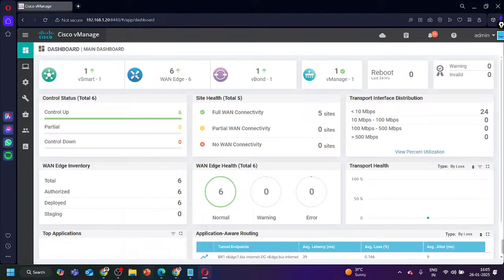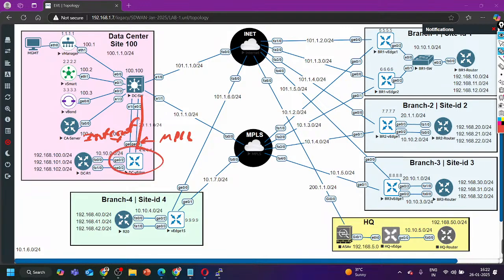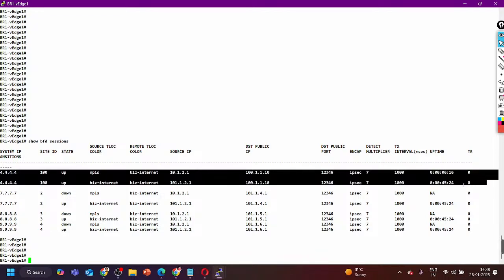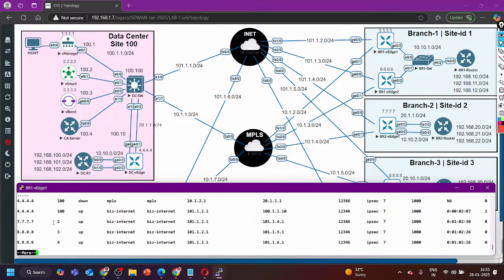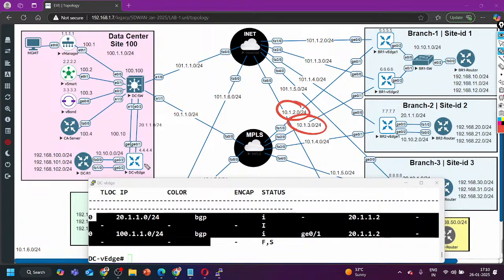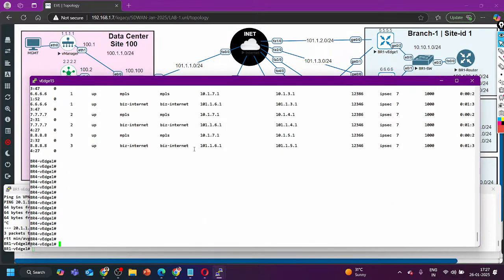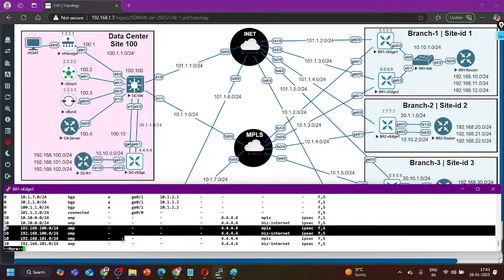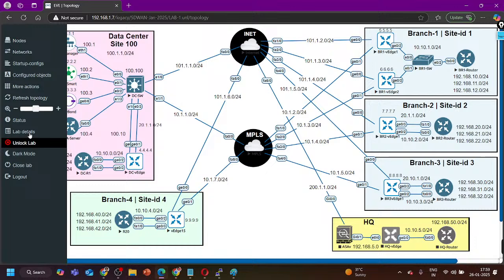Master Cisco Catalyst SD-WAN